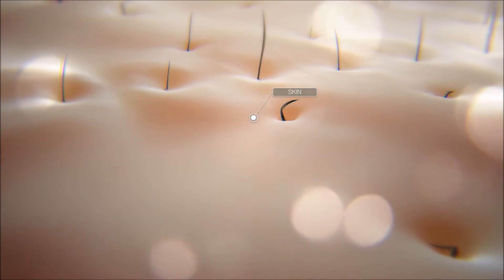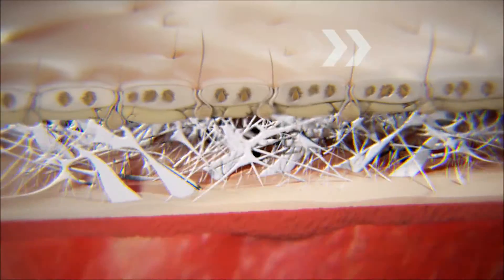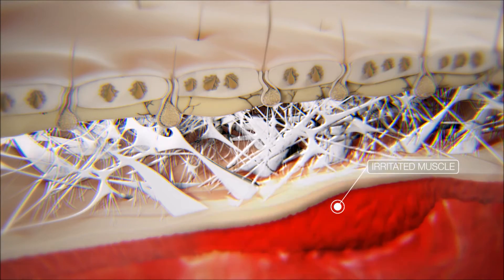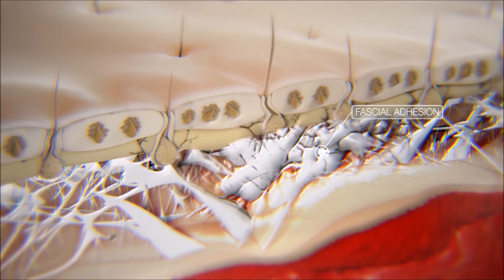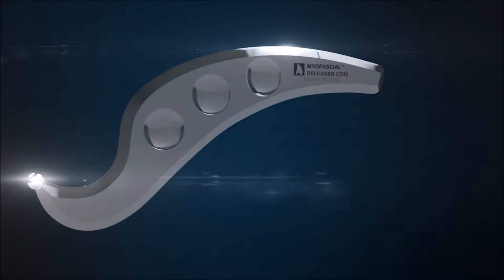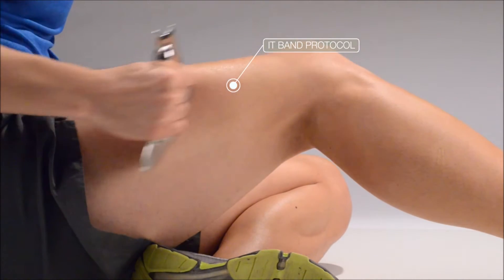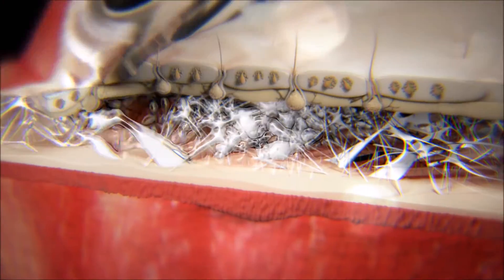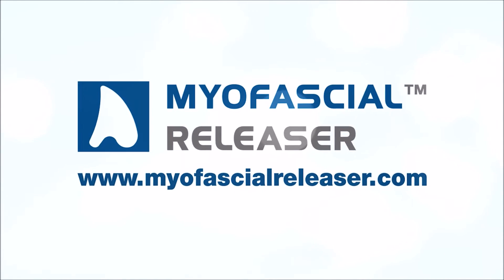What is IAFM?